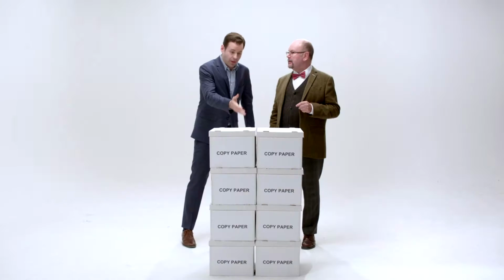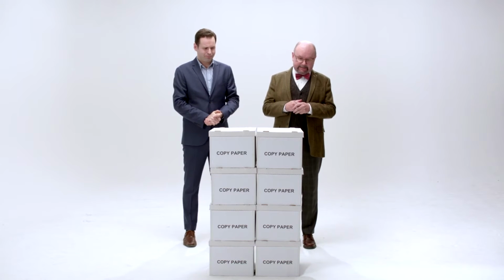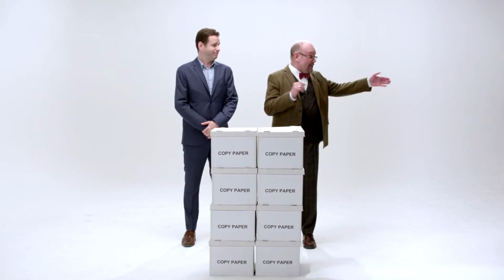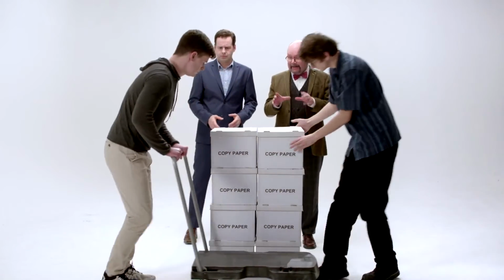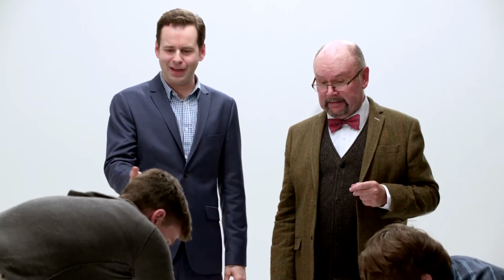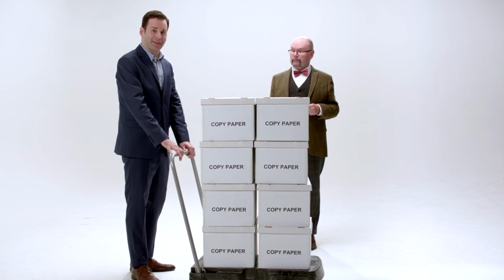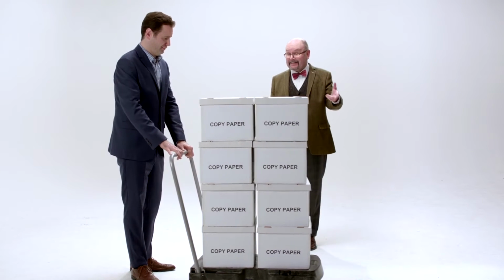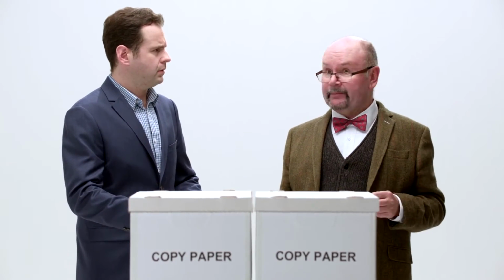Tungsten Network: Facts of Friction - Payment Paper Push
What can physics teach us about supply chain friction? Whether you try to move a stack of boxes or speed up your invoicing process unless you enable a process which reduces friction you’ll exert more effort than is necessary. Learn how to improve your supply chain payment process in this short video.

To reduce friction in your supply chain please visit us